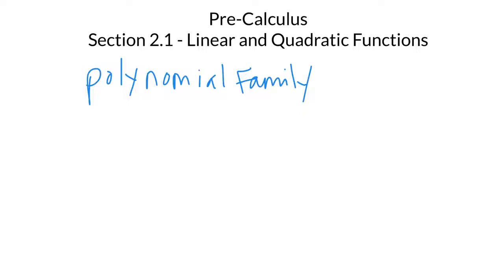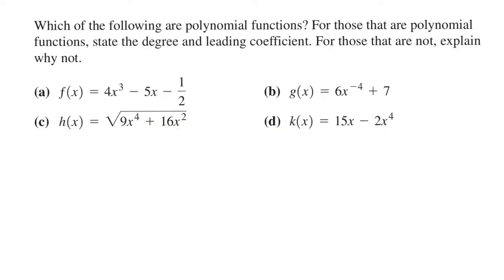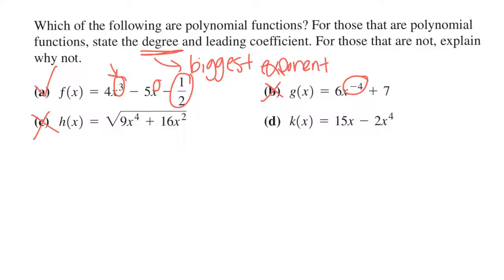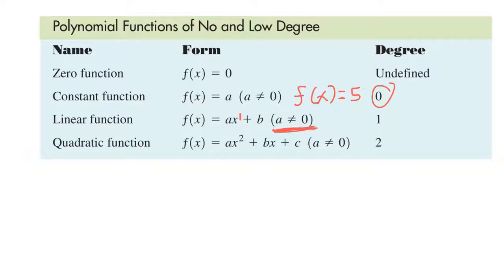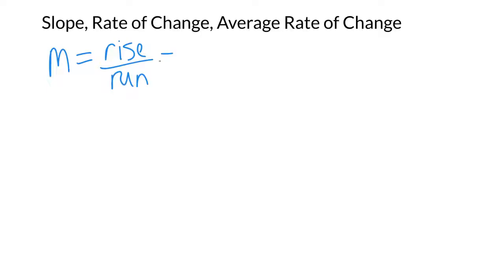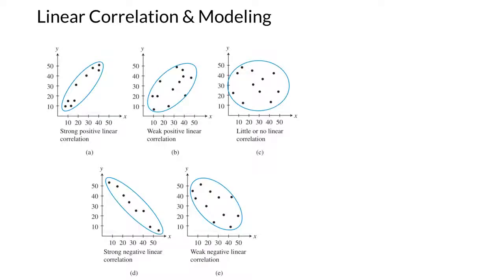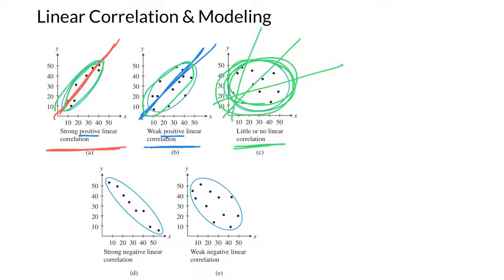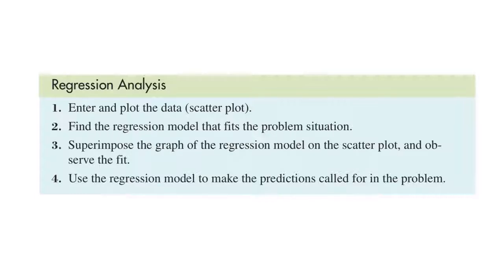Pre-Calc 2.1 Linear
Linear Functions, pages 158-173